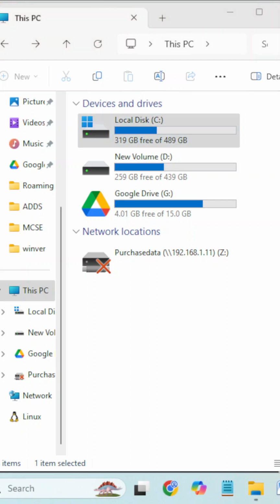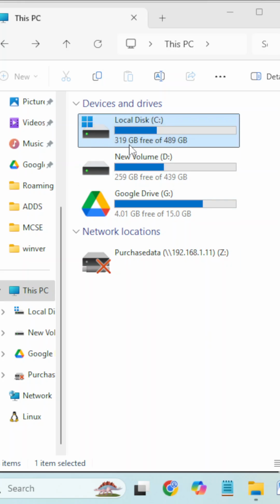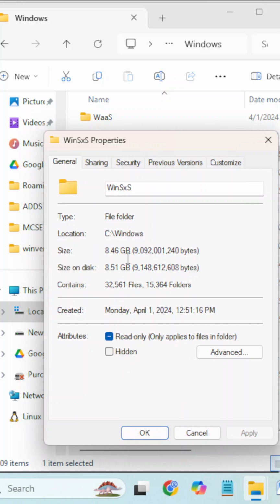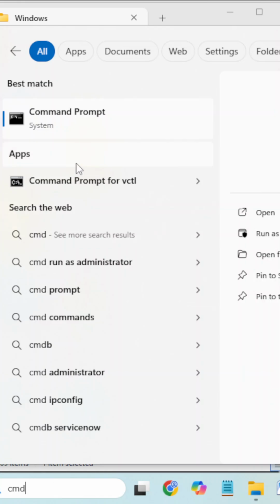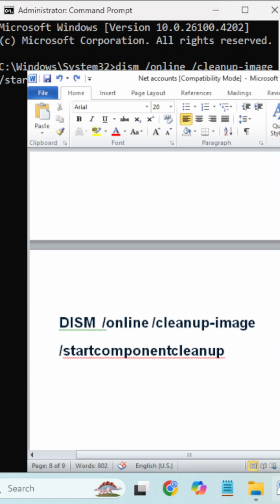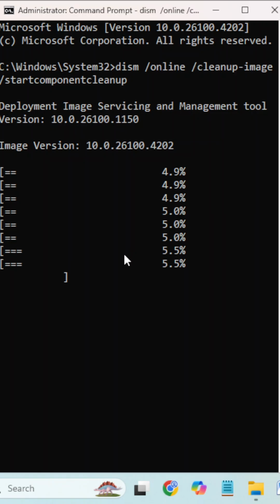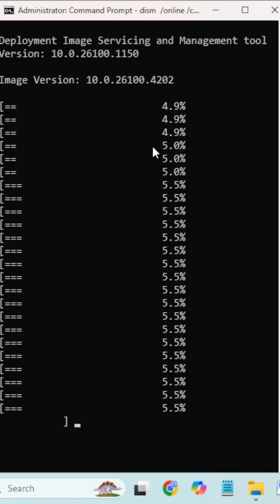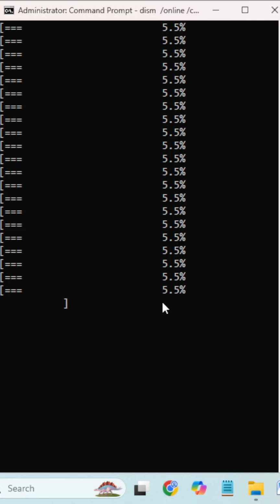HOW TO CLEANUP WINSXS FOLDER IN WINDOWS 10/11 || SAVE 5GB SPACE WITH DISM COMMAND 2025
Location of WinSxS Folder: C:\Windows\WinSxS
DISM: Deployment Image Servicing & Management Using this DISM Command can reduce the size of winsxs folder
Winsxs means Windows SidebySide

TO Reduce size of the winsxs folder
1 Step : Open command prompt as an administrator
2 Step : Execute this command DISM /ONLINE /CLEANUP-IMAGE  /STARTCOMPONENTCLEANUP
3 Step : Click enter

winsxs
dism
command
commandprompt
dism
foldersize
windows11
windows10